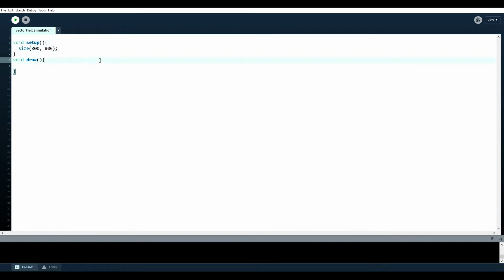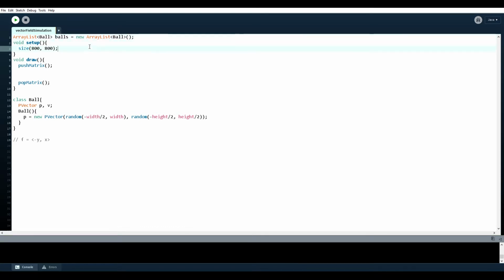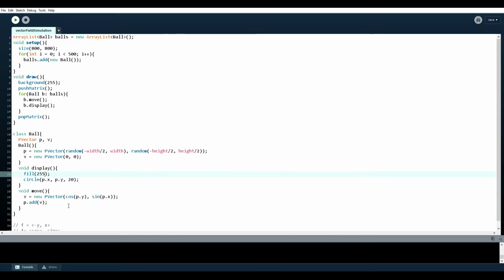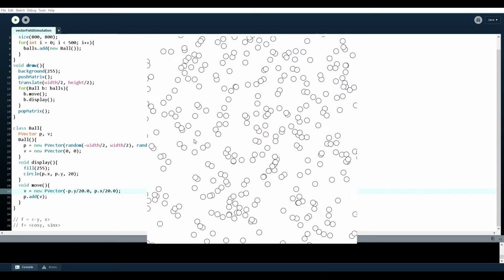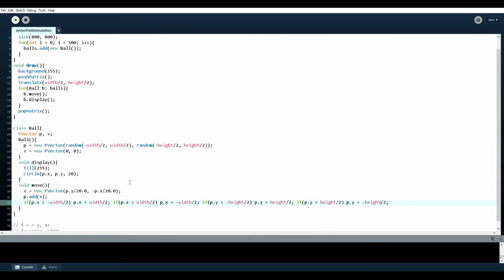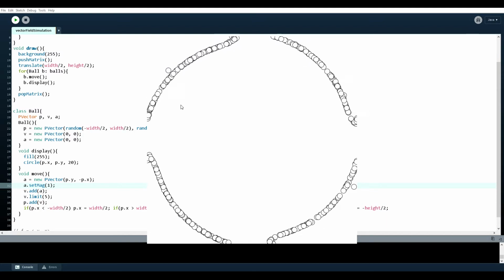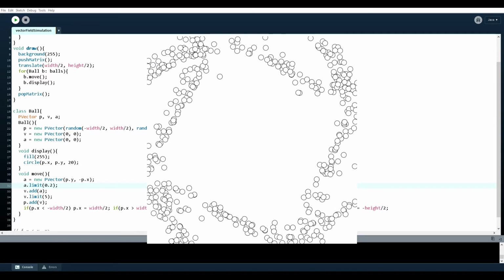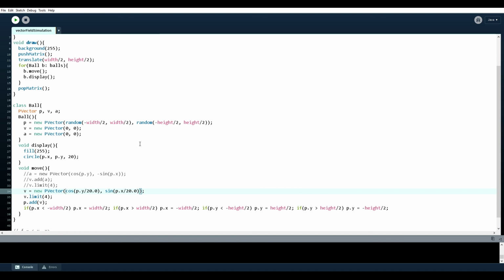Processing Vector Field Simulation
In this video, I make a velocity field simulation in Processing using skills I learned in my applied algorithmic design and multivariable calculus class.